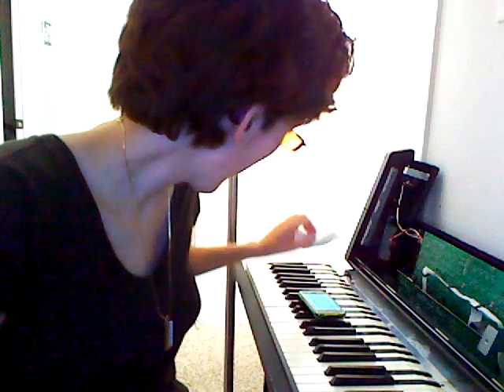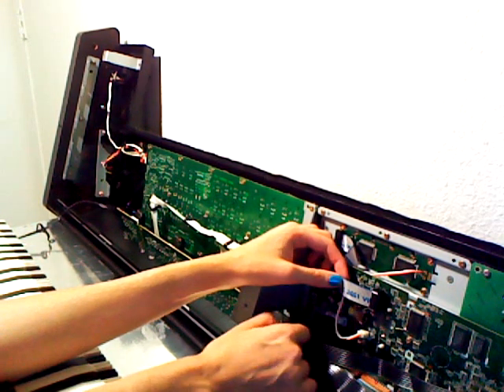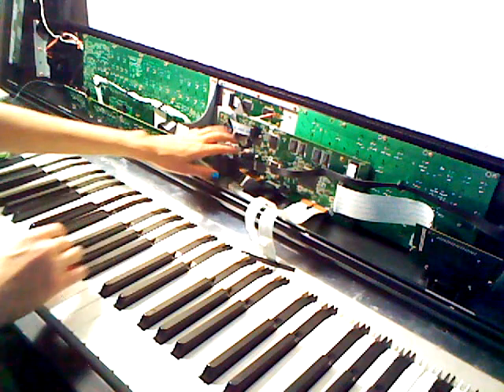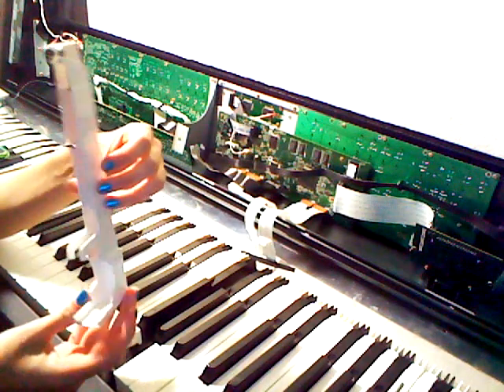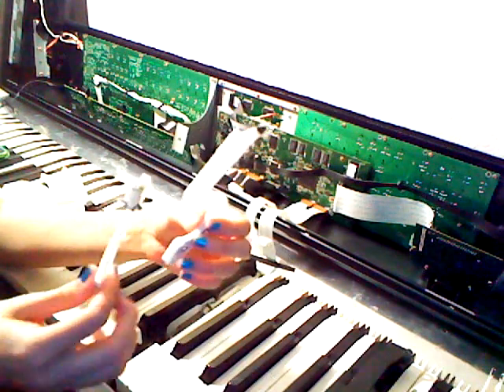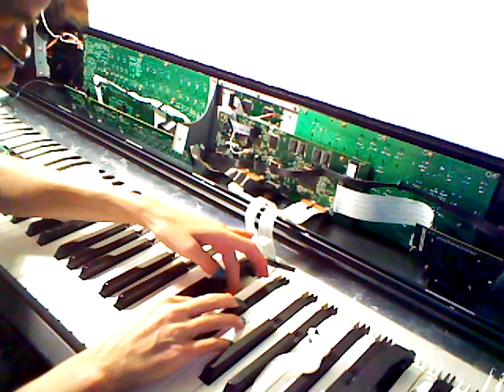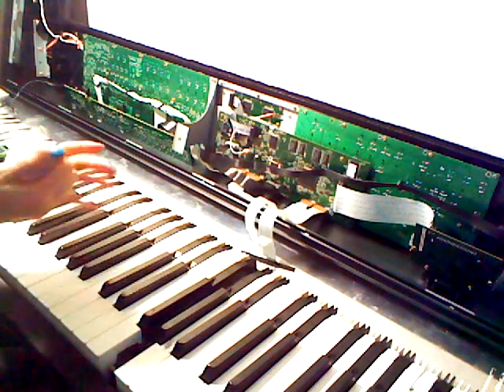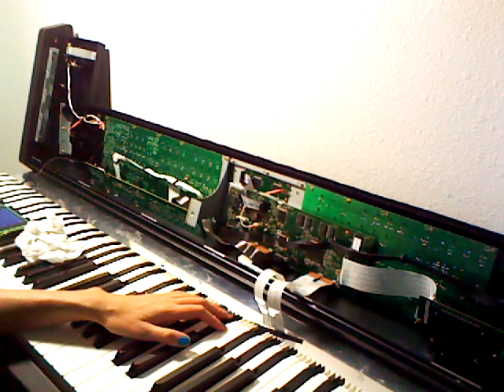Roland A-90: Battery explaination, cleaning and removing hammer action keys.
Hi. :)
 This is a short ,hopefully helpful video on how to locate the internal battery and how to go about removing and replacing it. Remember that the A-90 requires a CR2032 battery and that it should be replaced every 5 to 10 years to ensure best operation and avoid a leaking battery, which is dangerous for synths.    These batteries are only about $2 and can be found at Walgreen's, or Radio Shack or any other store that carries batteries and electronics.
 I also attempt to explain the process of how to remove the hammer action (P4 keybed) keys from the A-90ex. Often times after a long life, there will be lots of dust and grime under those keys since the grease traps the dust that falls in between them. I normally remove every key and weight once a year and give it a thorough cleaning as a preventative measure against dust and also to check the hammers themselves to find cracks or any broken weights. You can tell if a weight is broken by either the loud "pop" that is heard, or if the key "caves in".

Please enjoy the video and let me know if there is any further explanations needed. :)

:) TSF

Note: The A-90ex was not harmed in the making of this video. lol